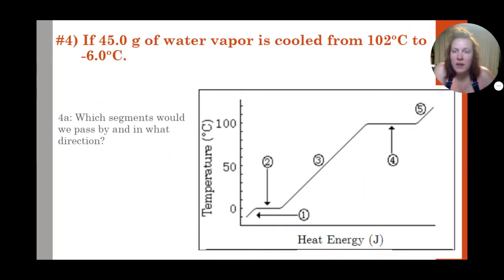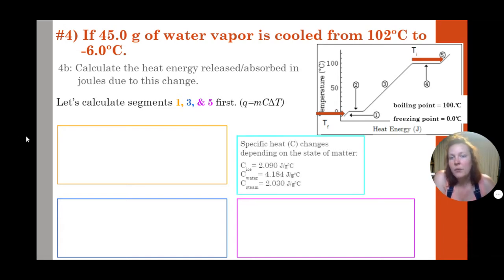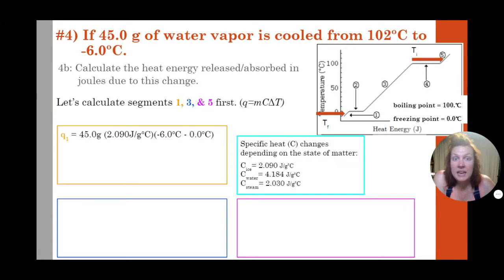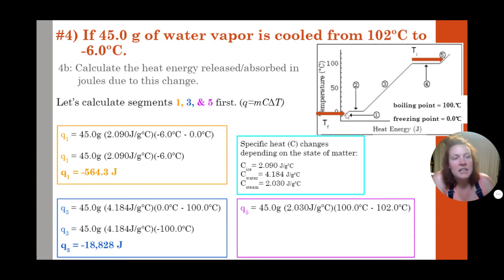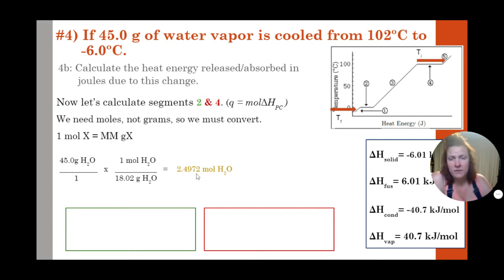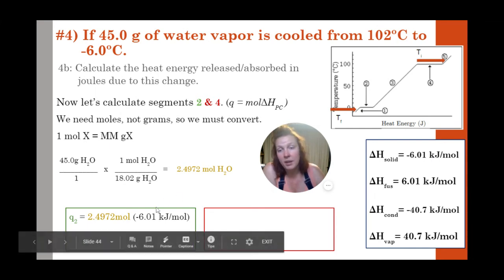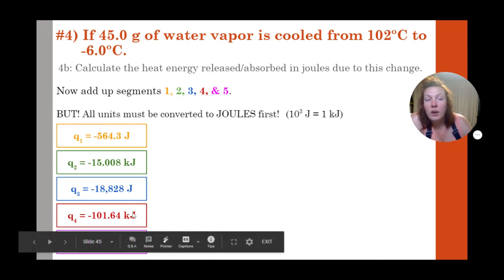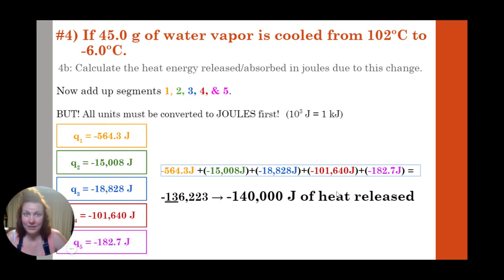Lesson 10: Heating Curves - Question 4